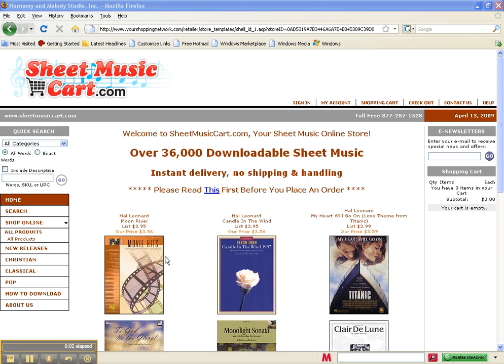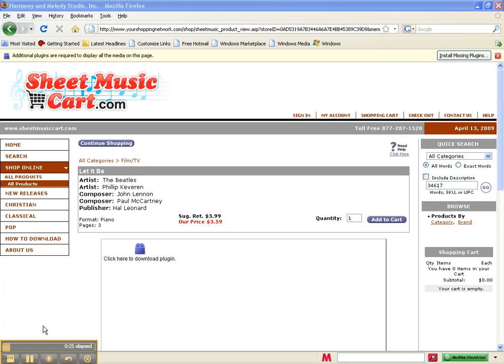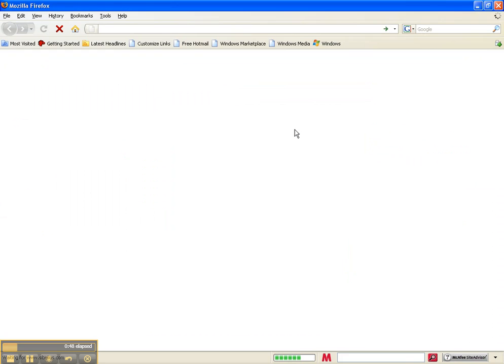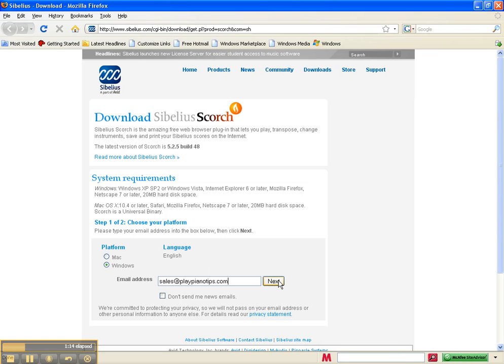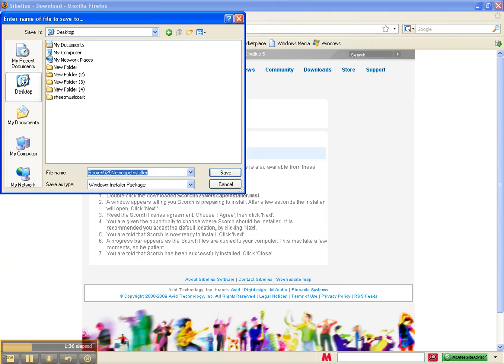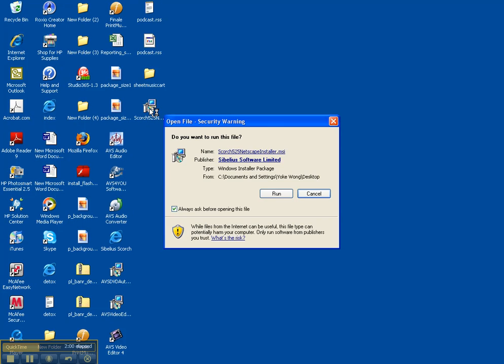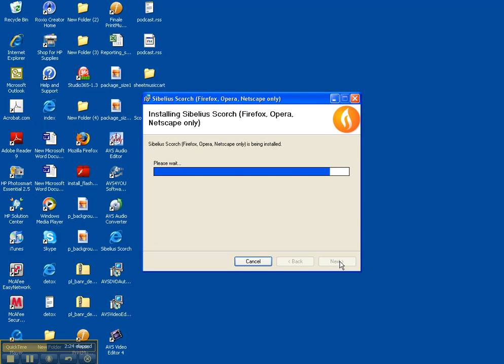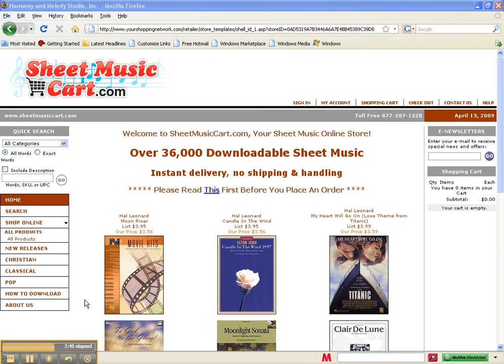How To Install Scorch Software With Firefox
Installation of scorch software with Firefox browser